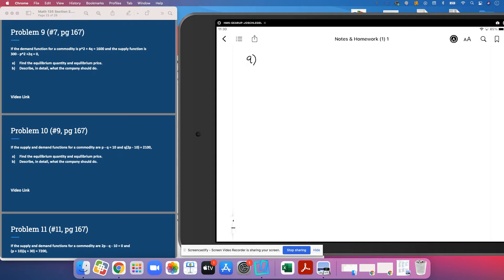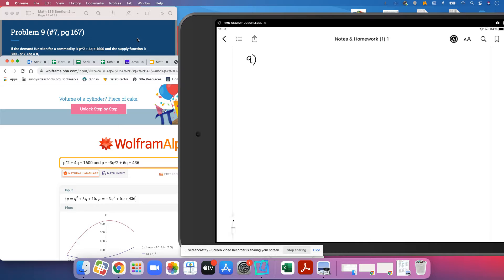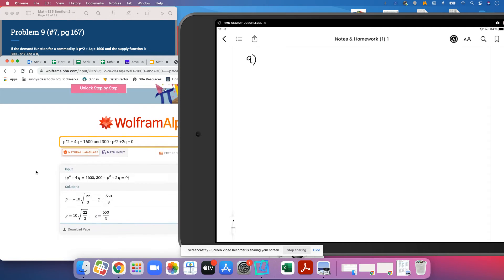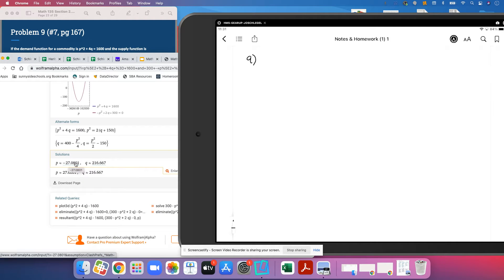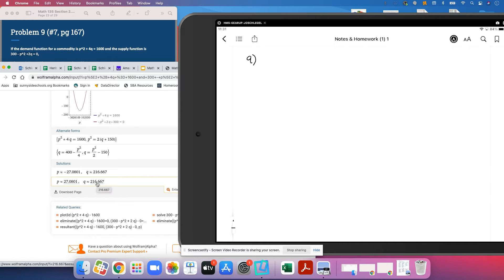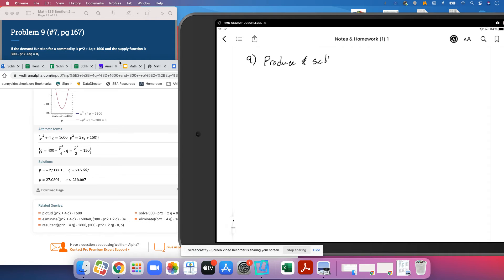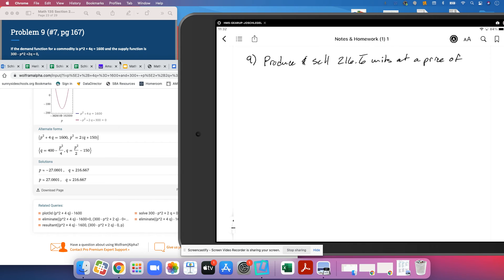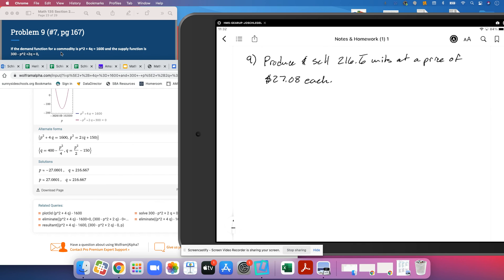Section 2.2 & 2.3: Problem 9